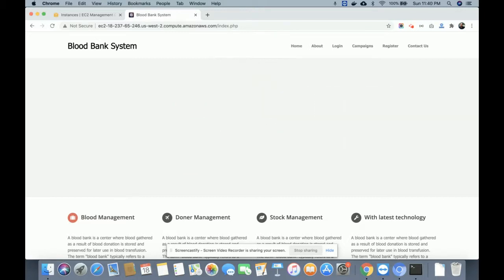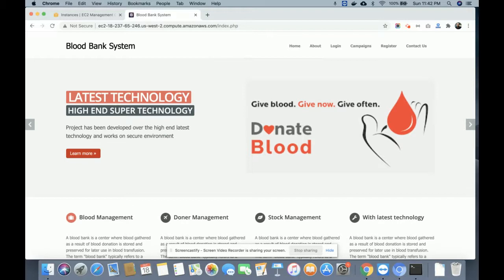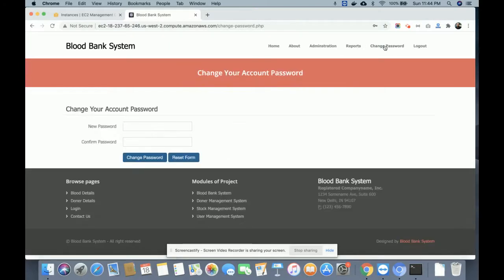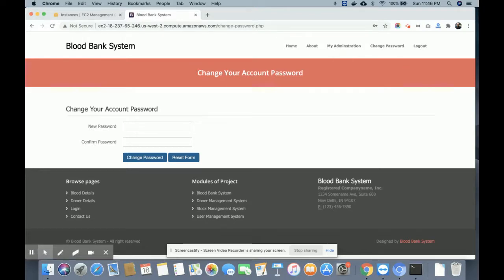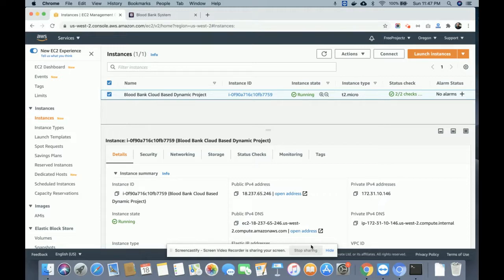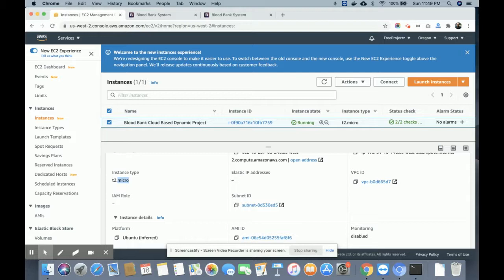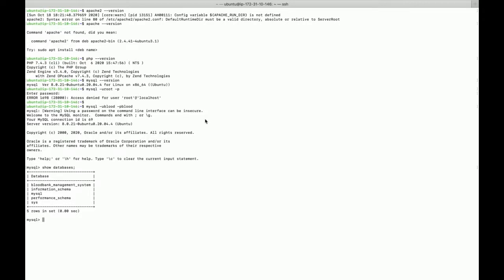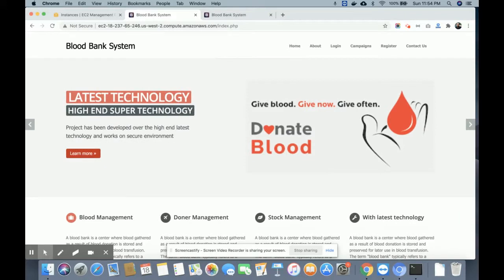AWS Cloud Based Dynamic Blood Bank Management System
AWS Cloud Based Dynamic Blood Bank Management System Complete project details with full project source code and database